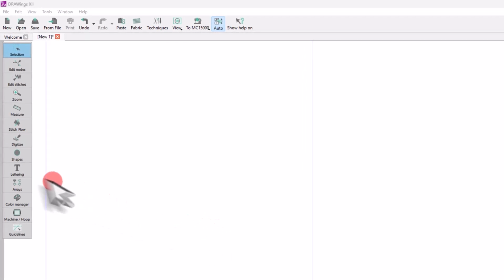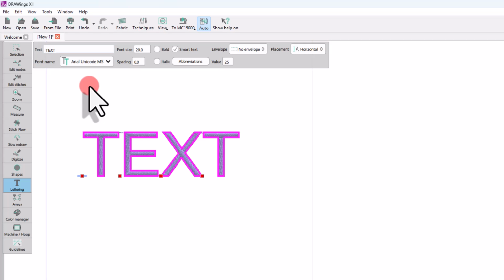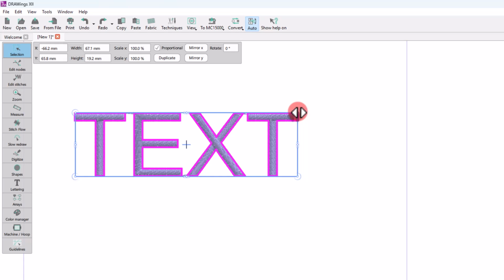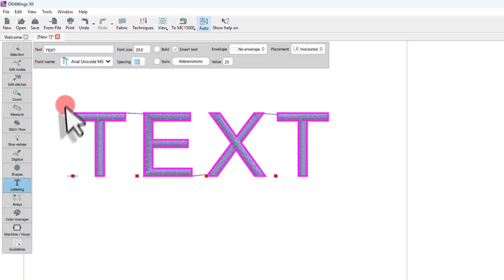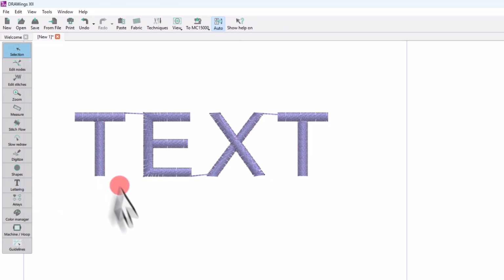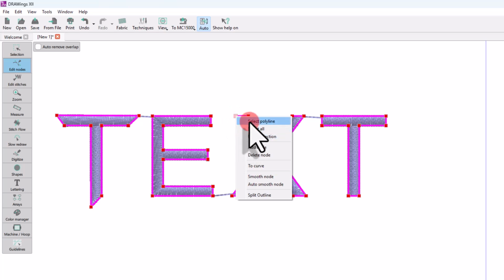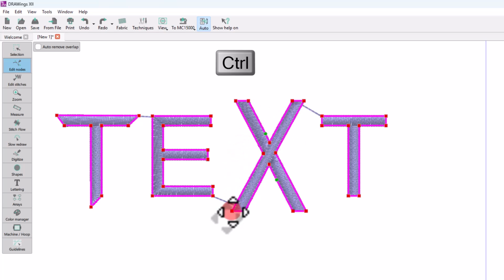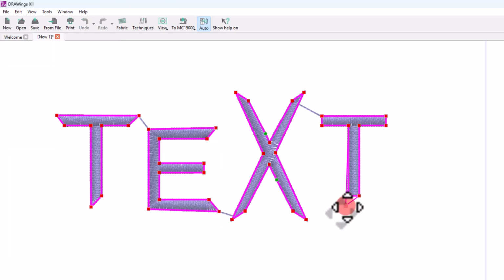How to Edit Text shape in Embroidery Software: Move Characters, Convert to Curves, and Node Edit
This tutorial demonstrates practical methods for editing text objects within embroidery design software. Learn how to move whole text or individual characters, finalize text properties, and switch between text and dimension options after placement. We also explain when and why to convert text to curves, and how that changes what you can edit.

Dive into node editing to reshape characters, select polylines for precise control, and perform rotations, slants, and resizing. See techniques for custom character styling—like creating triangular edges and repositioning letters—to achieve unique, production-ready lettering for embroidery.

Chapters
0:00 - Intro
0:10 - Moving text and characters
0:45 - Finalizing text and dimension options
1:17 - Converting text to curves
1:51 - Limitations after conversion
2:17 - Node editing and reshaping letters
2:49 - Selecting nodes and polylines
3:14 - Transformations: rotate, slant, resize
3:26 - Creating triangular edges and repositioning
3:51 - Creative customization tips